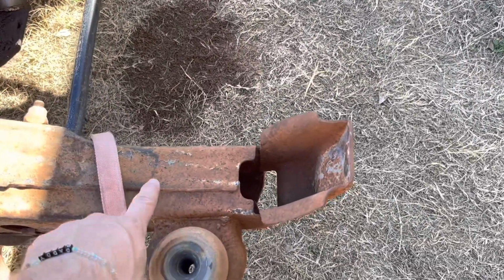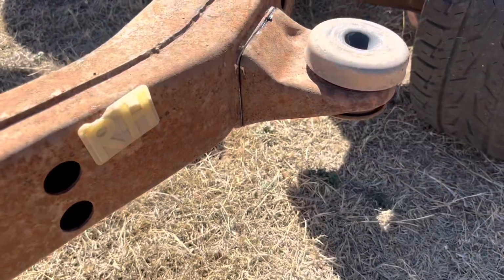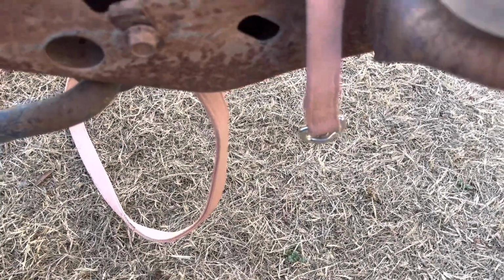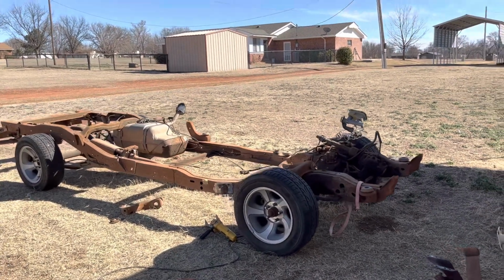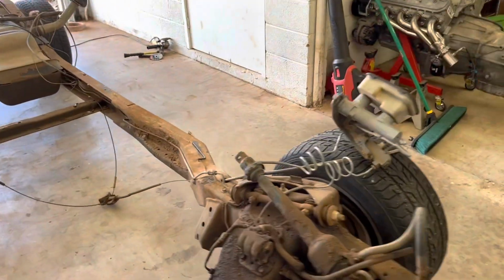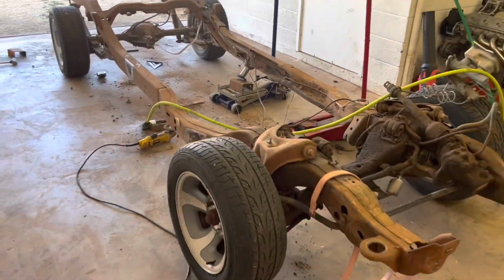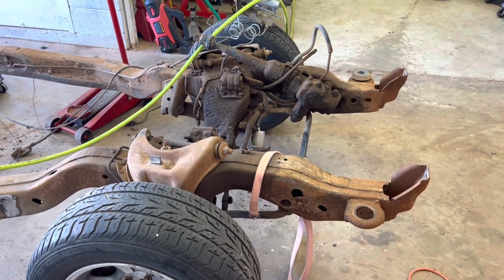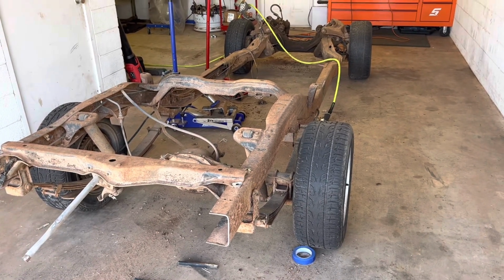1954 AD 3100 Build Part 1 (Chassis Prep)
Prepping the regular cab long bed s10 chassis for the Henry Panza AD 3100 chassis kit.

AD S10 kit